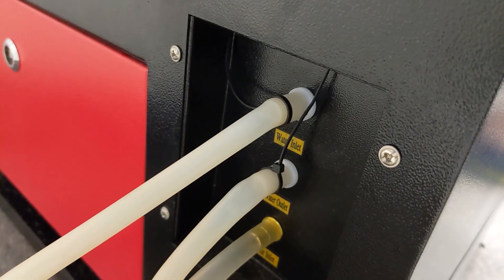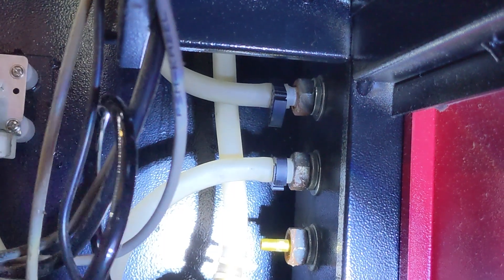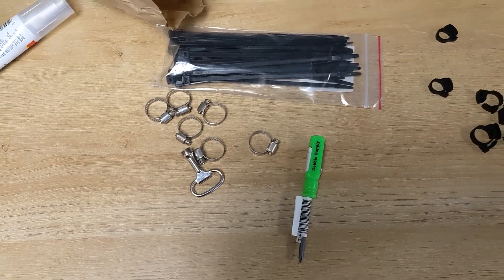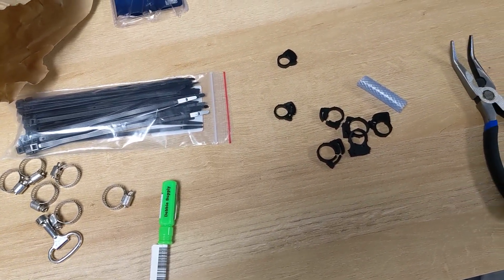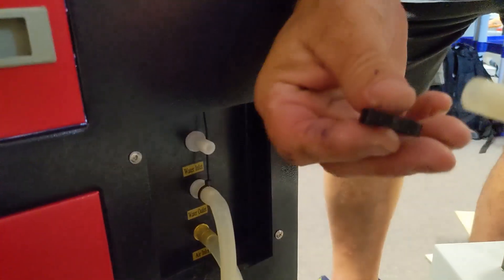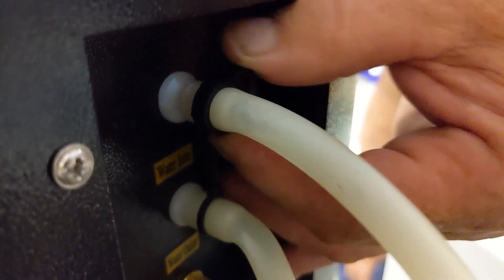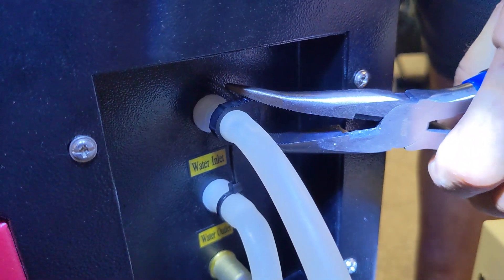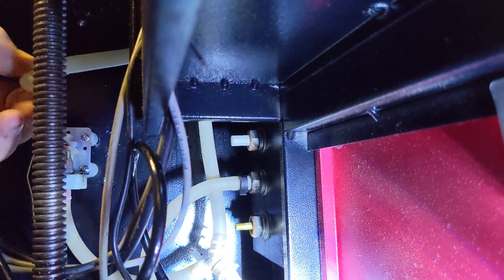I Should Have Paid Closer Attention | CO2 Chiller Water Hoses and Clamps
Learn how to secure your CO2 Chiller water hoses with hose clamps! I really messed up today. I'm lucky I still have a working CO2 laser! If you're still using your CO2 chiller with zip ties I recommend replacing them immediately. There's a link at the top of the description. Save yourself a ton of time and stress and ditch the zip ties NOW. It's really easy and only takes a few minutes. Don't wait for an emergency!

► STURDY Hose Clamps